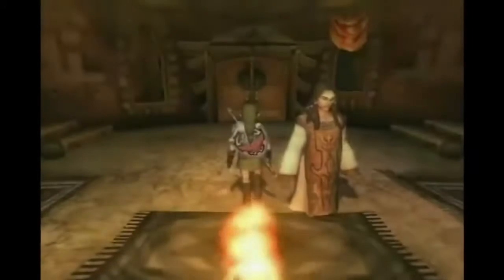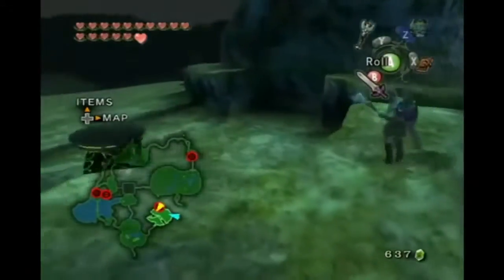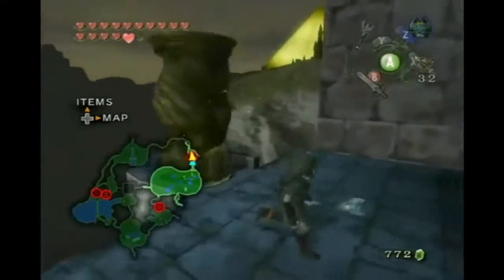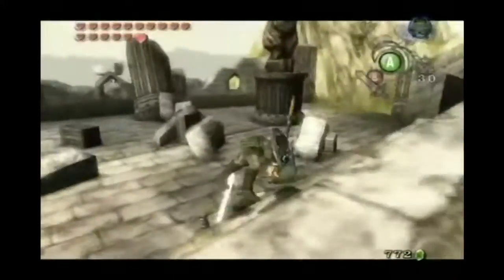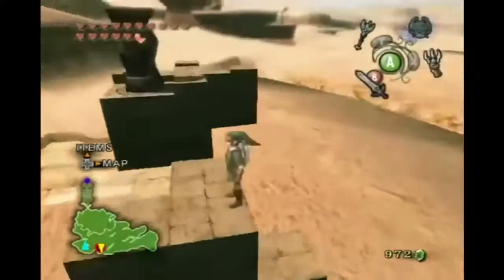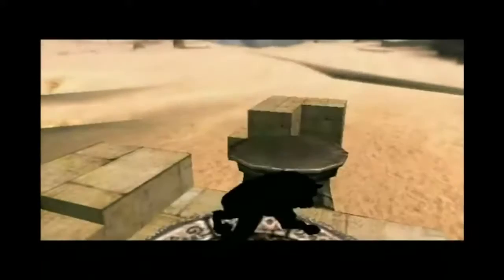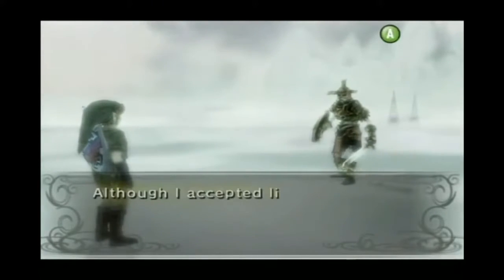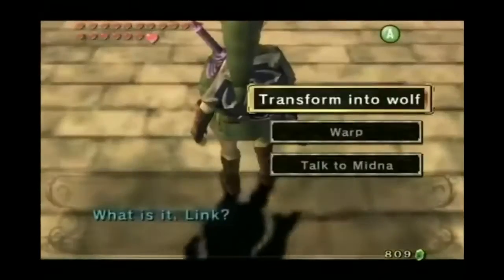ST2K Rewind: The Legend of Zelda: Twilight Princess - Part 26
Originally uploaded Mar. 28, 2017

Zelda: The Legend Continues as Link searches for missing artifacts from the Ancient Skywriting book!